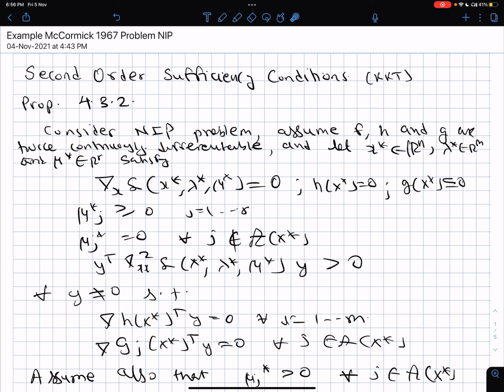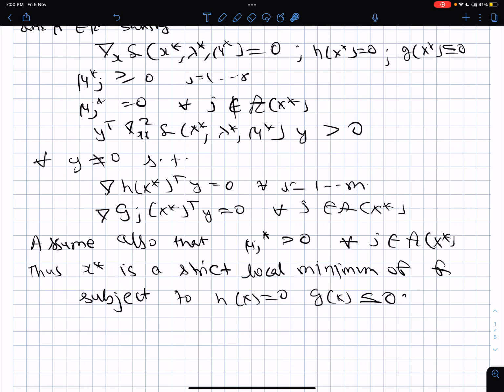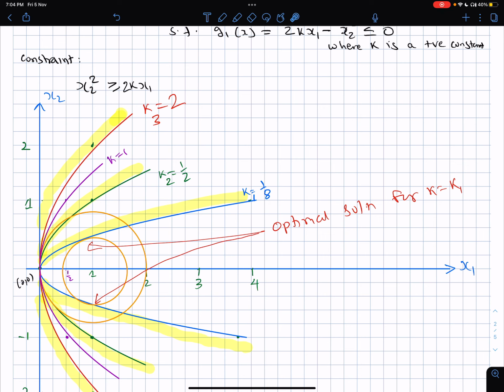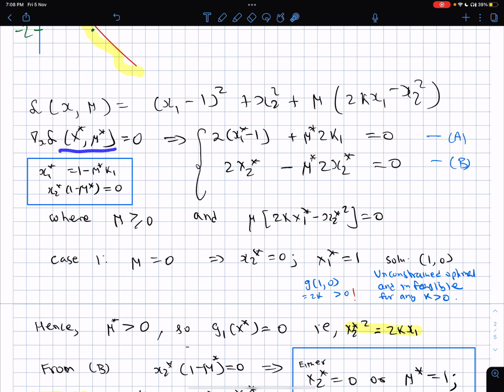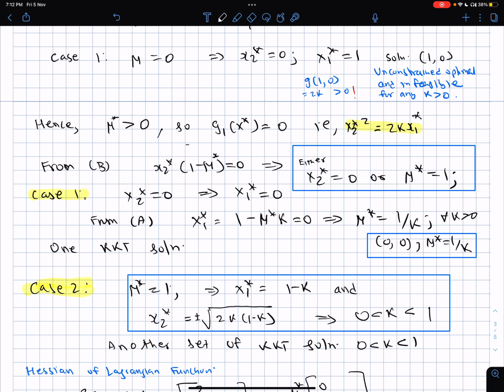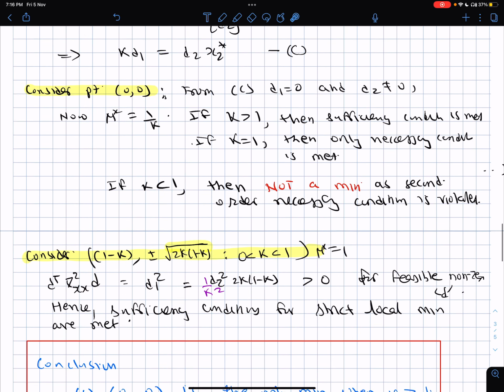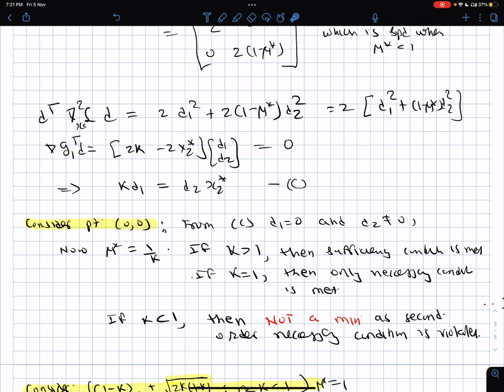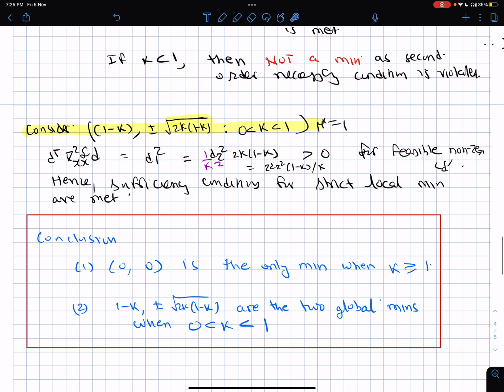Lecture 41 : Second order Sufficiency Conditions KKT